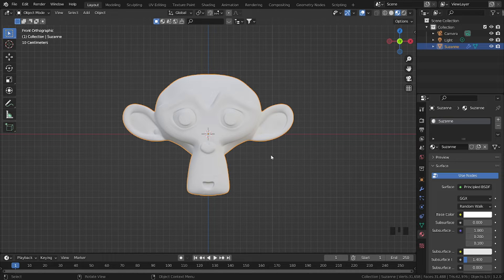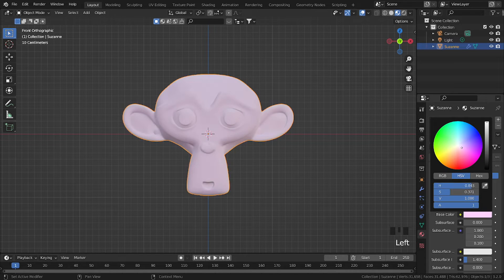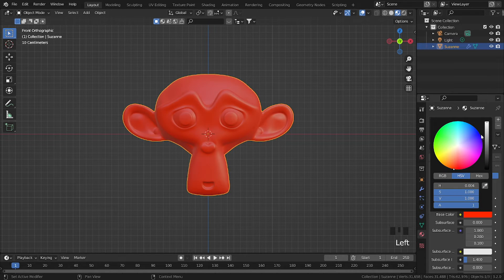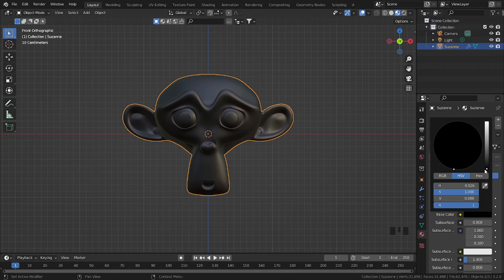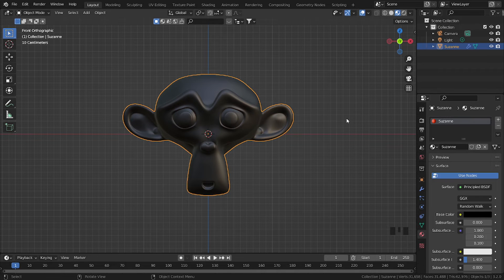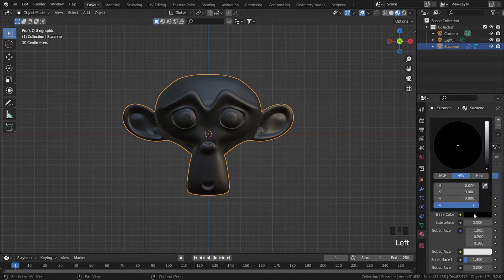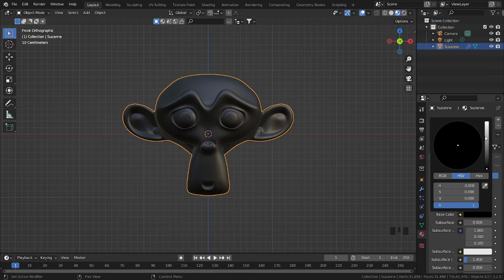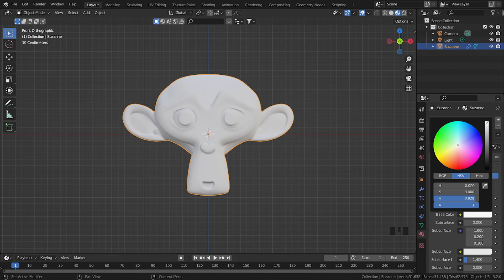How to reset the color wheel in blender